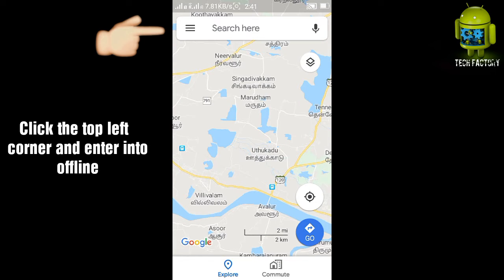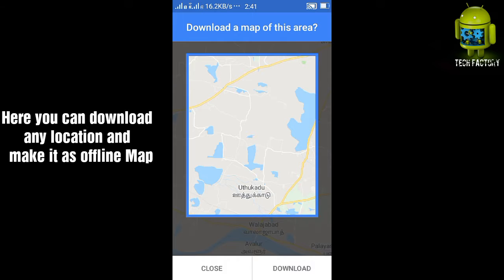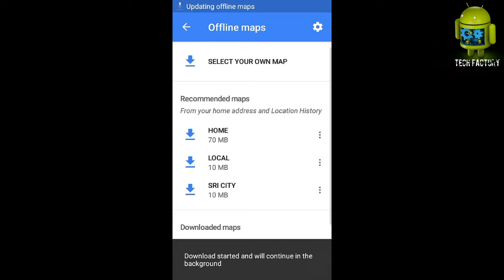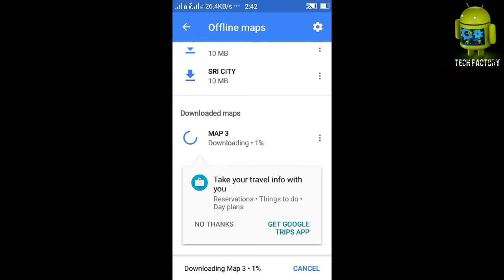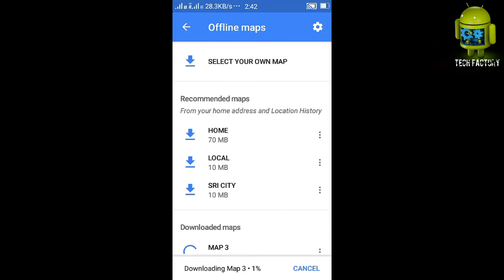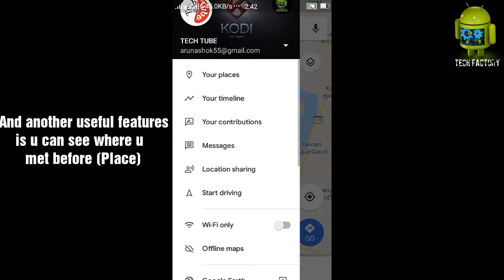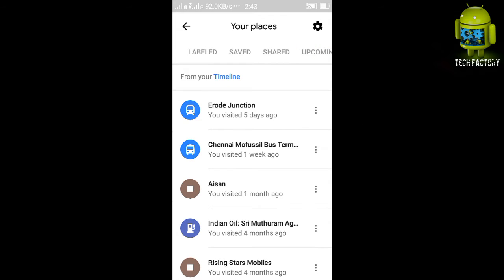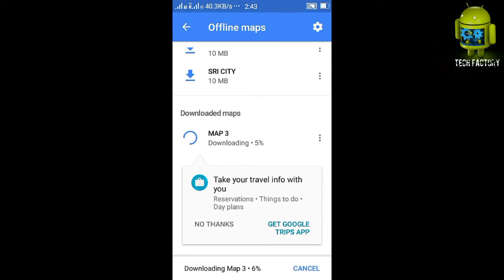How To use Google Map without internet.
Hi guys
This Video is to How To use Google Map without internet.
Step -1 Open Google Map.
Step -2 Follow the Video and 👇 the location, what ever it may be... And make it in offline
And other useful feature of the map also I listed in the video... Watch the video and make use of it.